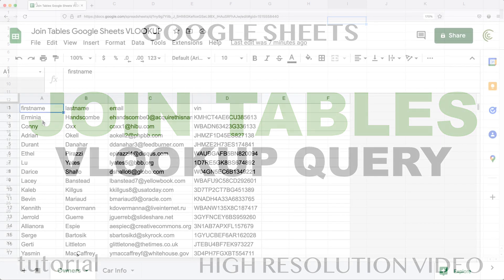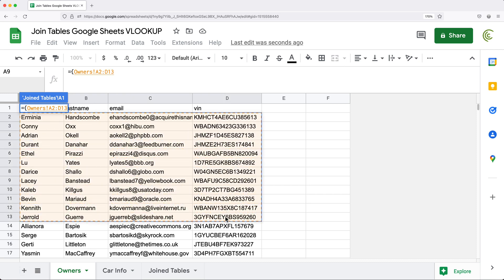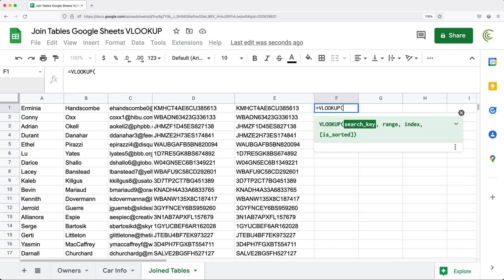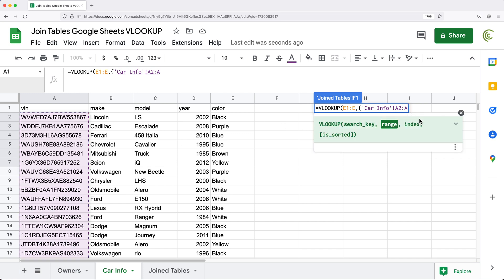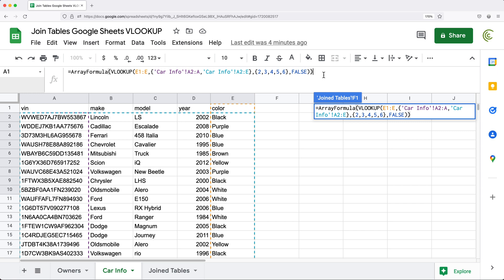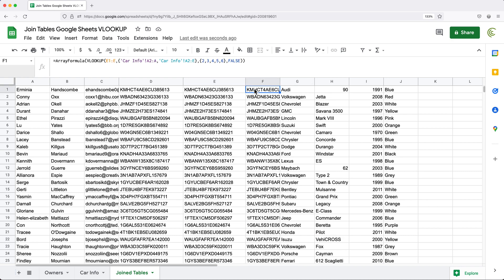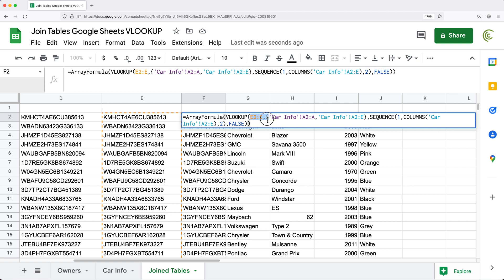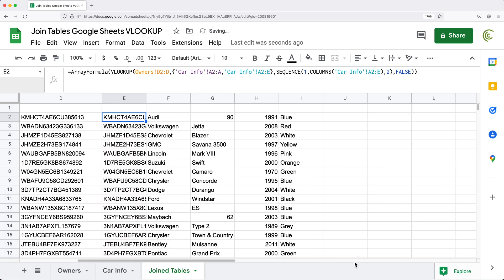Google Sheets - Join Tables using VLOOKUP & QUERY Functions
Learn how to join table ranges in Google Sheets using VLOOKUP & QUERY functions.